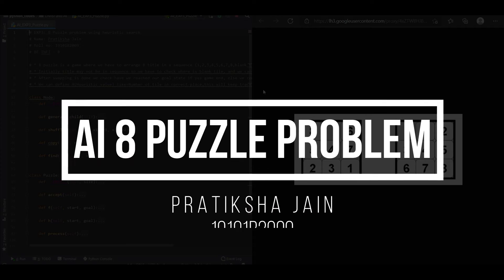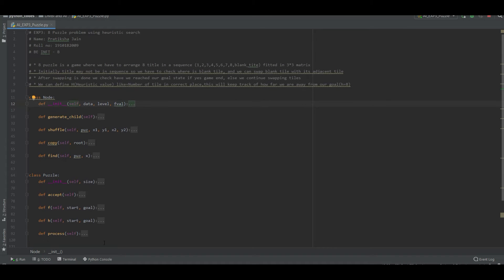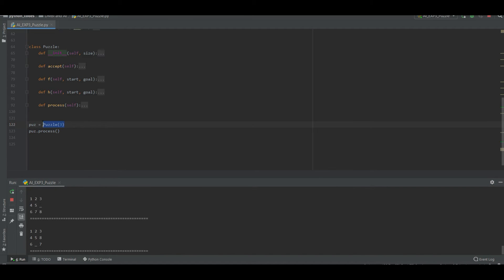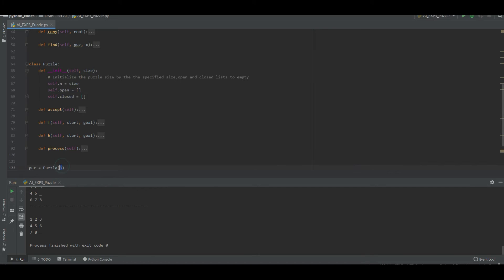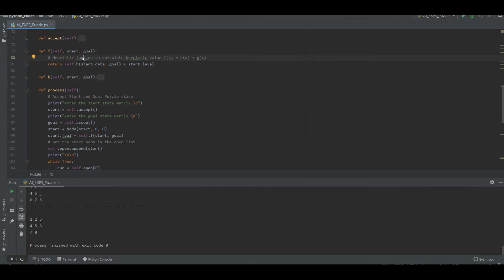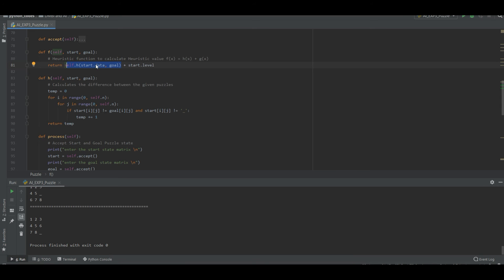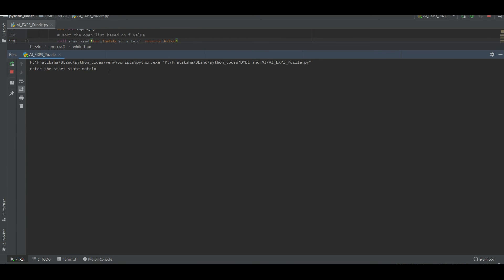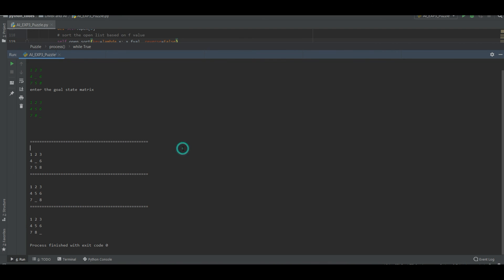EXP3 - Artificial Intelligence | 8 Puzzle Problem Python Code | Pratiksha Jain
AI means a human intelligence that is  simply put into something that is artificial.

8 tiles problem.

8 puzzle is a game where we have to arrange 8 title in a sequence (1,2,3,4,5,6,7,8,blank_tite) fitted in 3*3 matrix
Initially title may not be in sequence so we have to check where is blank tile, and we can swap blank tile with its adjacent tile
After swapping is done we check have we reached our goal state if yes game end, else we continue swapping tiles
We can define H(Heuristic value) like=Number of tile in correct place, this will keep track of how far we are away from our goal(h=8)

Syntax Error Pratiksha Jain
MATLAB Project To Find Human Parameters Of A Person From CCTV Video Or Image, Mini Project Idea 2020

Fun Learning Games For Kids - Dots And Quiz Using Python Tkinter GUI Framework | Mini Project 2020